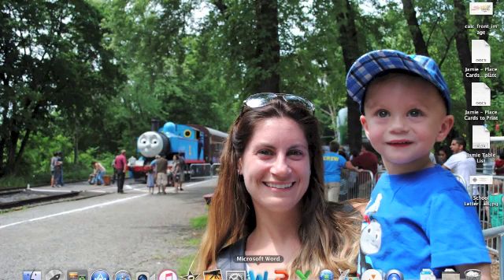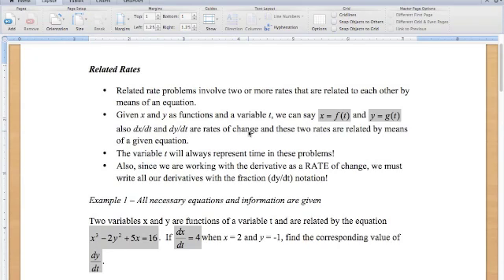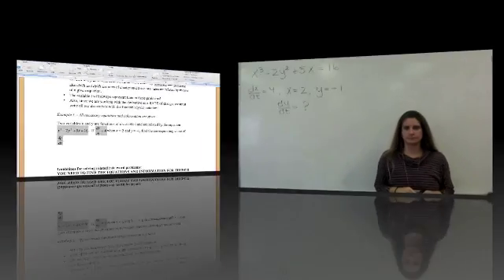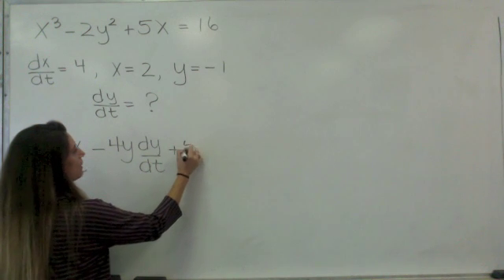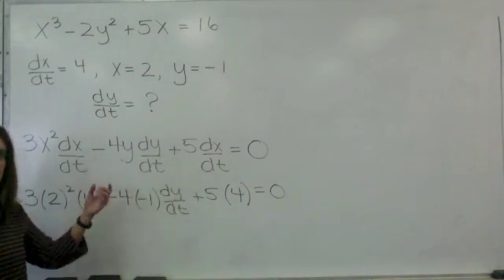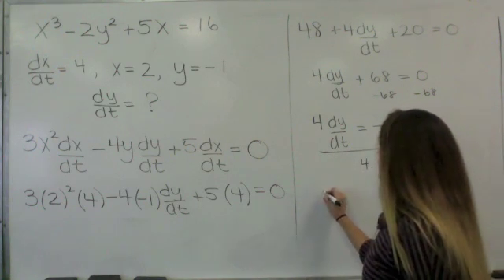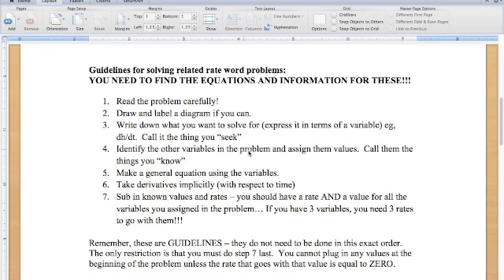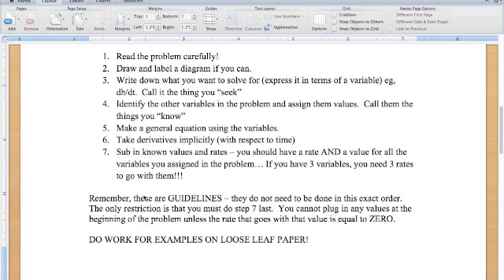Intro to Related Rates